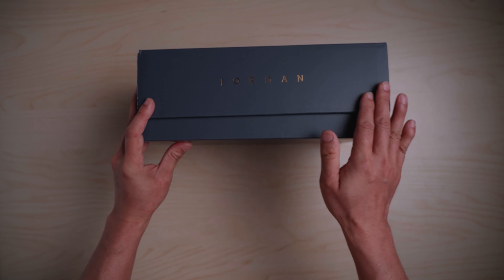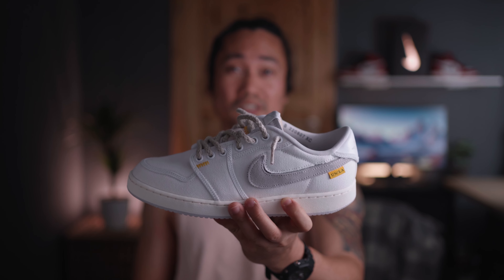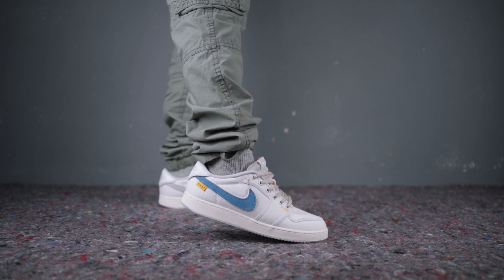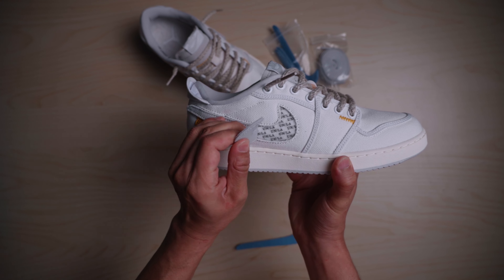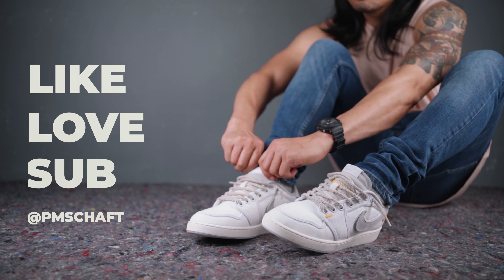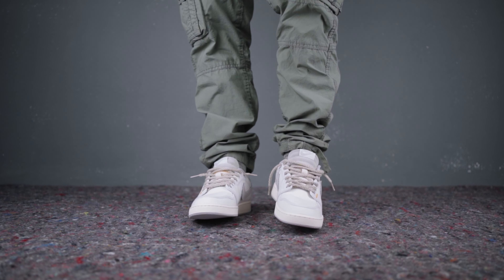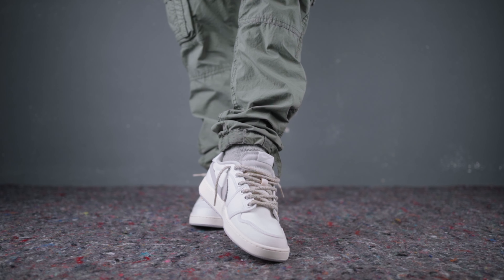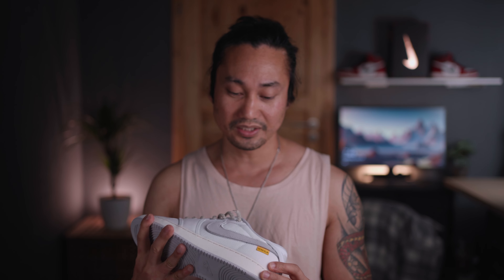AJKO 1 LOW UNION LA WHITE CANVAS | Lace Swap, Unboxing, Sizing & On Feet Review.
This is a review of the famous UNION LA Collab and Jordan Brand the AJKO 1 LOW SNEAKERS.